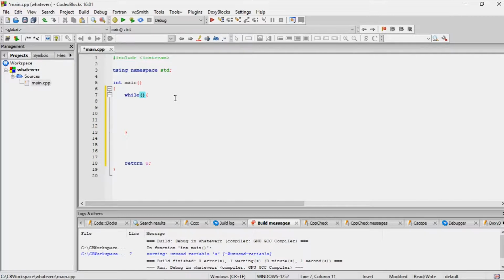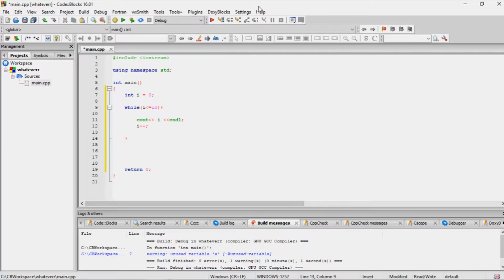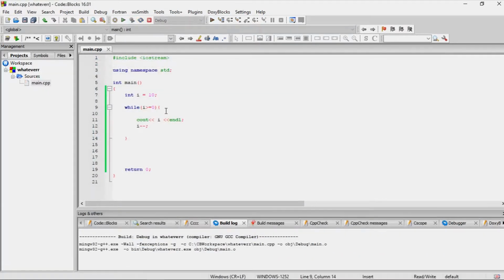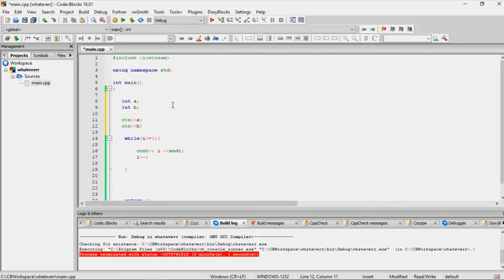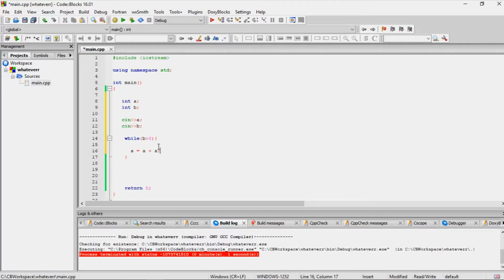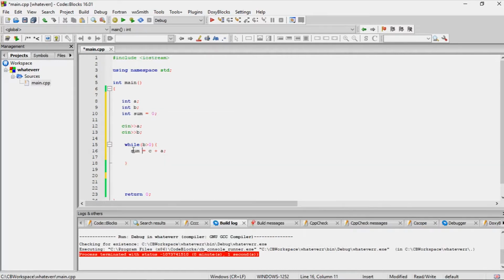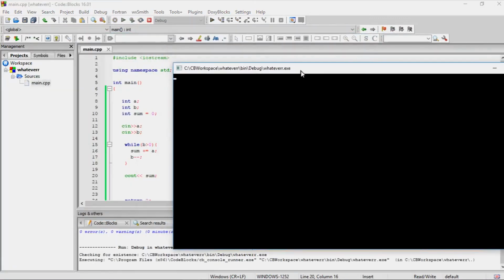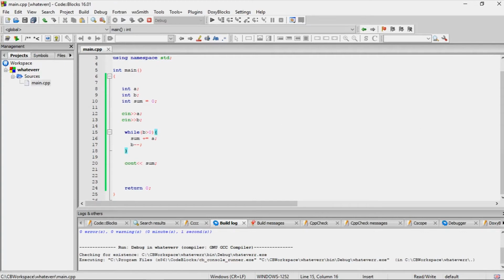C++ TUTORIAL [ 10 ] - While Loop